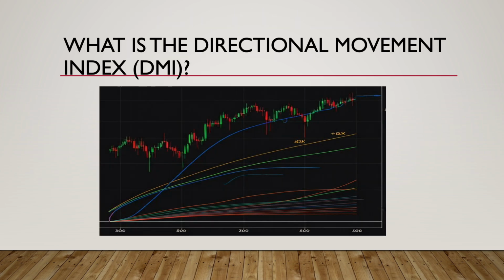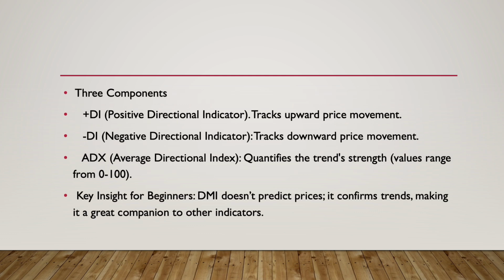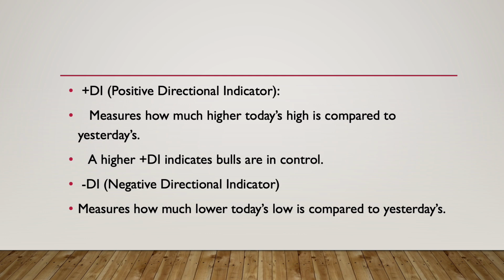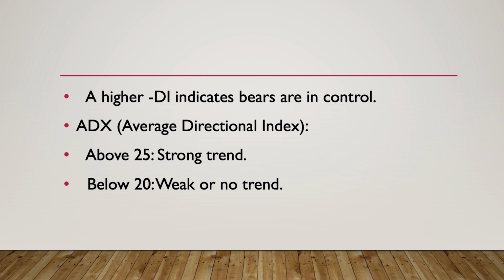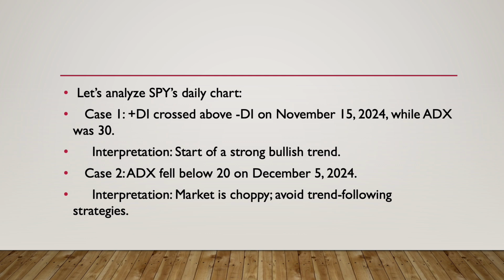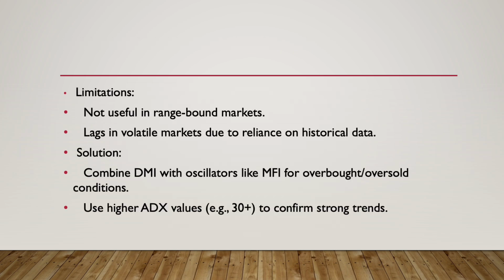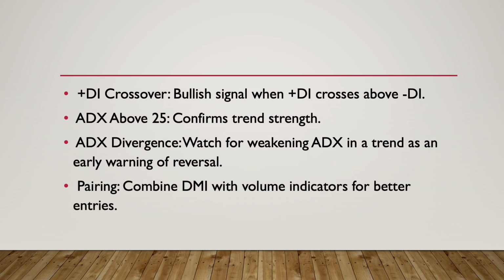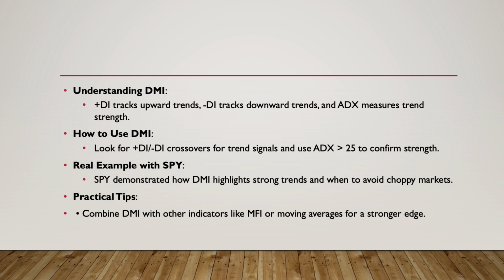Directional Movement Index (DMI) for Beginners Unlock the Power of Trend Strength and Direction